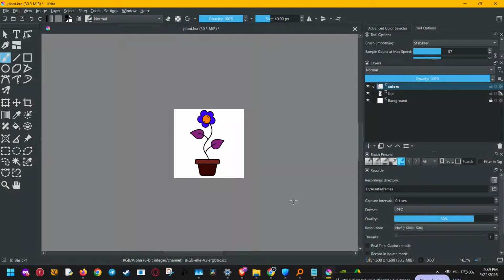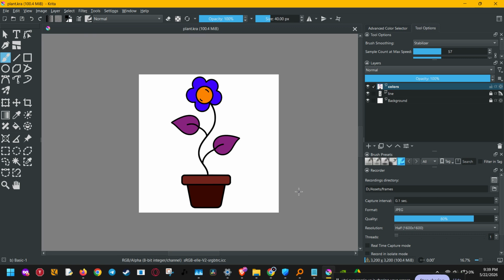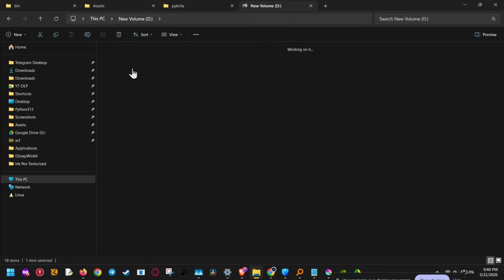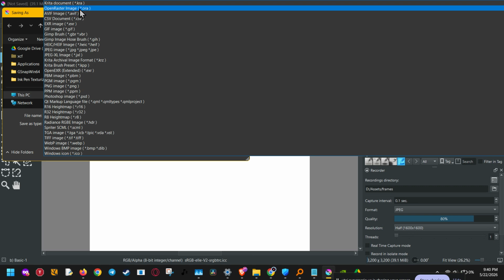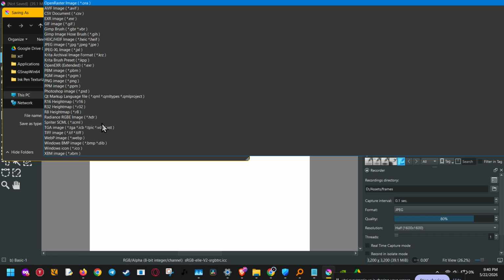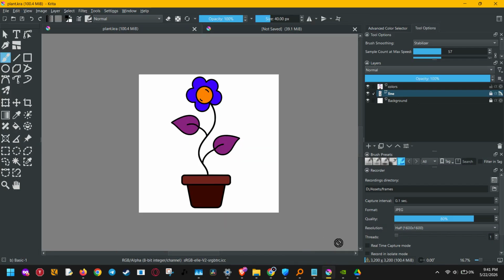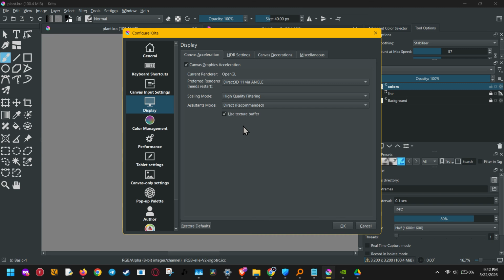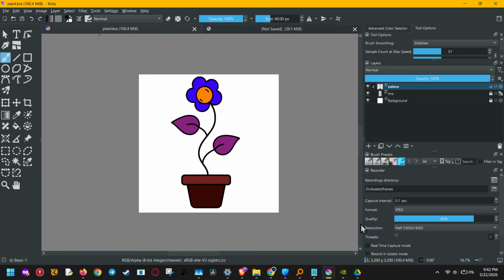Krita Unexpected Error (Easy Fix Guide)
Learn how to fix Krita unexpected errors, workspace launch issues, save failures, and canvas crashes with simple step-by-step troubleshooting.
This guide covers cloud sync conflicts, corrupted layers, background processes, renderer settings, and memory adjustments to get Krita working again.

🕚Timestamps:
0:00 Intro
0:26 Fixing unexpected file saving errors
1:44 Fixing workspace launch problems
2:14 Fixing unexpected canvas crashes while drawing
2:52 Final recap

✍️What You'll Learn In This Video:
• How To Fix Krita Unexpected File Saving Errors
• How To Isolate Cloud Sync Conflicts In Krita
• How To Repair Corrupted Krita Layers By Moving Artwork To A New Canvas
• How To Change Krita Save Formats From KRA To PSD Or ORA
• How To Stop Krita Workspace Launch Errors Caused By Background Processes
• How To Switch Krita Canvas Renderer From OpenGL To Direct3D With ANGLE
• How To Increase Krita Memory Limit For Better Stability

💡Pro Tips For Krita Error Fixes:
• Save critical projects to a local folder before editing
• Check for any hidden Krita processes before relaunching the app
• Test a fresh canvas if one file keeps failing to save
• Update your graphics driver if canvas crashes continue
• Keep your memory limit high, but leave room for the operating system